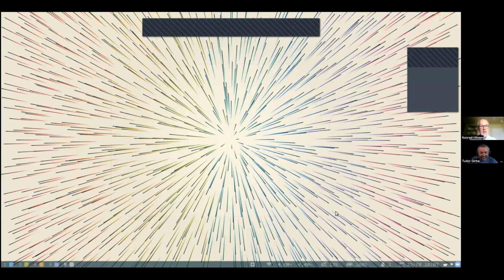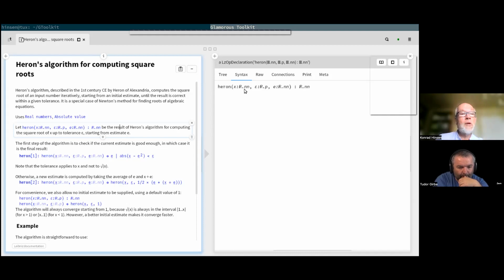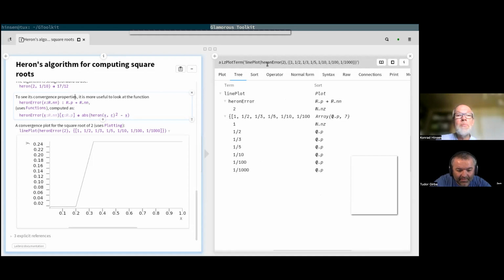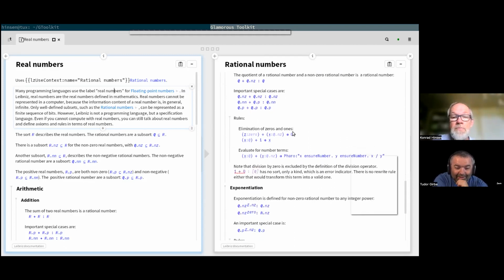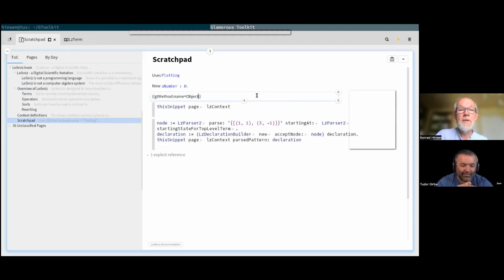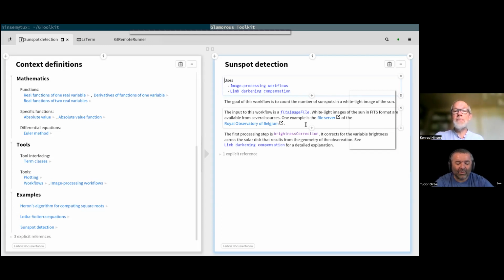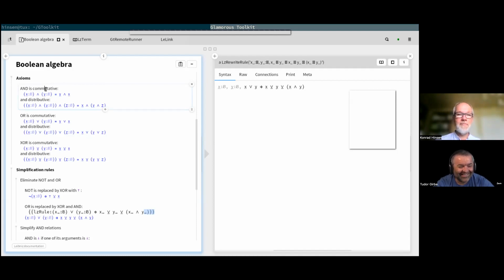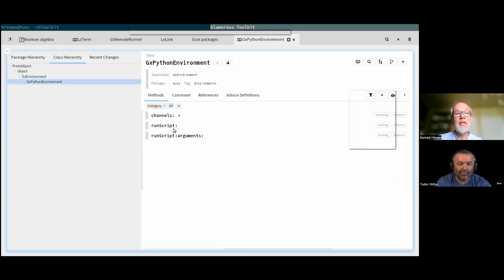HGGW #18: Using Glamorous Toolkit for Scientific Notation - Konrad Hinsen & Tudor Girba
This session of Hitchhiker's Guide to the Glamorous World has Konrad Hinsen giving a tour of Leibniz, a Digital Scientific Notation built on top of Glamorous Toolkit. Leibniz interface is a combination of a model, a set of annotations that transform knowledge management pages into scientific notations, and several inspector extensions. The tour shows not only how the environment can be used for expressing scientific notations, but also how one can debug a notation and how one can investigate the engine itself.